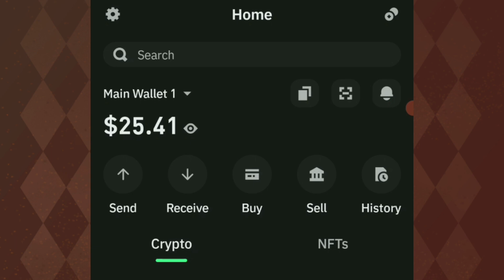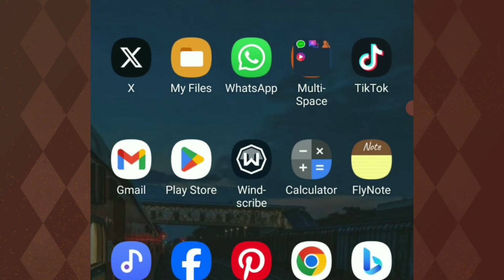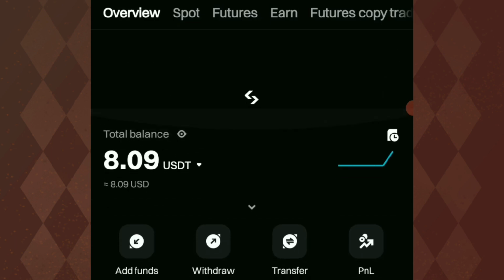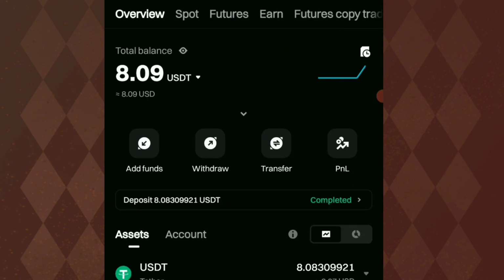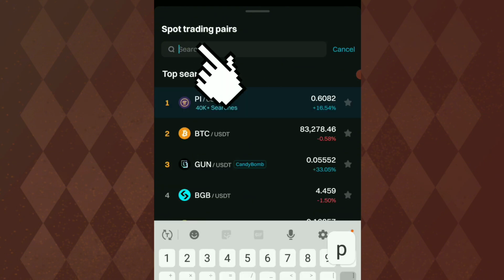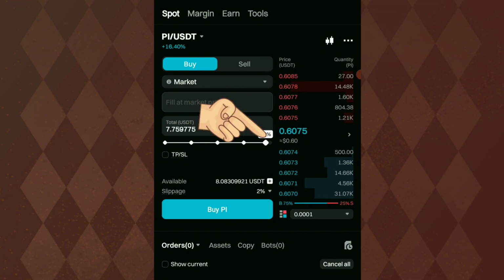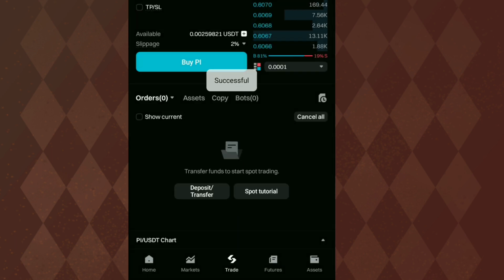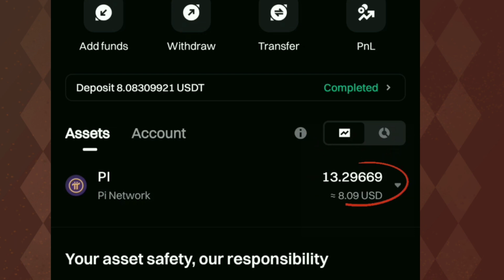HOW TO BUY Pi TOKEN ON BITGET BITGET | HOW TO BUY AND HOLD Pi TOKEN | STEP BY STEP GUIDE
JOIN MY SOCIAL CHANNELS

NEW MINING APPS TO START IN 2025

Or enter the code "DANFADAL"

PHI (Search for PHI on Apps store)

Download gamma ray and use my REFERRAL: VZDDANFADAL

UNDER TELEGRAM
TONXDAO.

Share with your love ones